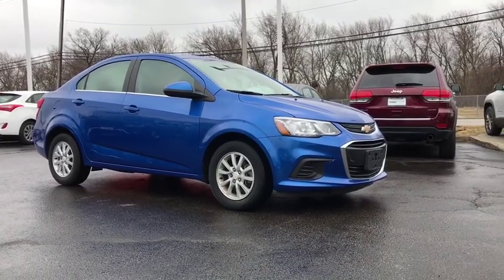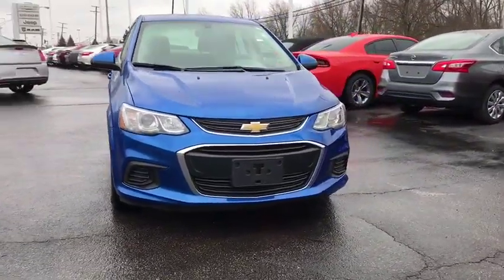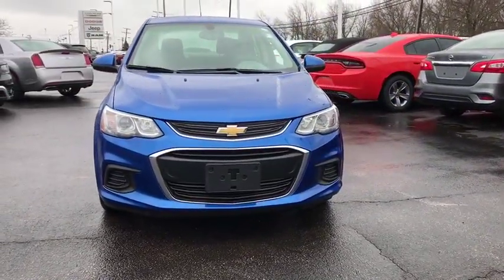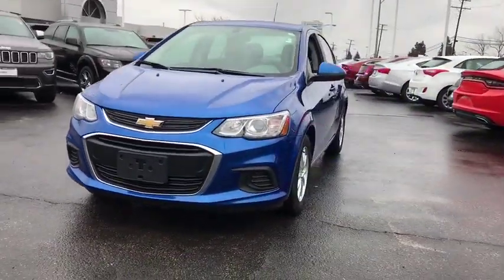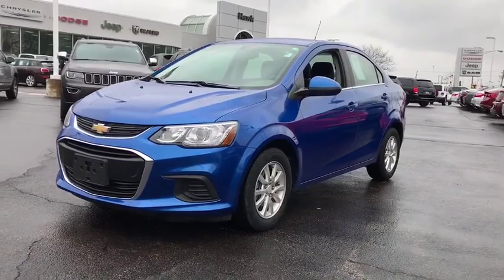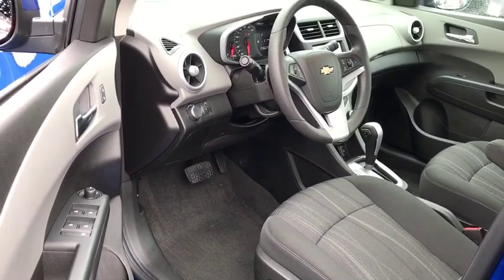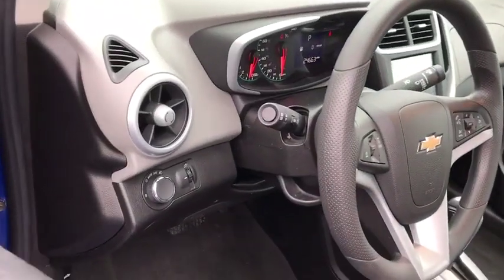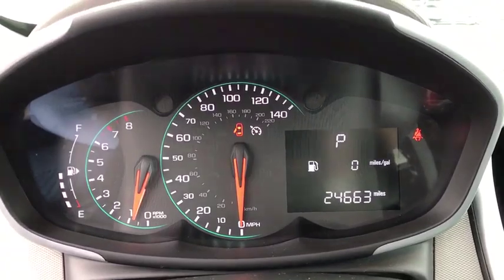2017 Chevrolet Sonic Elmhurst, Forest Park, Oak Lawn, Schaumburg, Melrose Park, IL 181301A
Kinetic Blue Metallic  2017 Chevrolet Sonic available in Elmhurst, Illinois at Hawk CDJR. Servicing the Forest Park, Oak Lawn, Schaumburg, Melrose Park, IL area.
2017 Chevrolet Sonic LT Auto - Stock#: 181301A - VIN#: 1G1JD5SH7H4104748

Hawk CDJR
7911 W Roosevelt Rd

Come view this vehicle today at our Hawk CDJ location!  7911 W. Roosevelt Rd, Forest Park IL 60130.  Zoom Zoom Zoom! They say All roads lead to Rome, but who cares which one you take when you are having this much fun behind the wheel!! This is the vehicle for you if you're looking to get great gas mileage on your way to work!!! Safety equipment includes: ABS, Traction control, Curtain airbags, Passenger Airbag, Daytime running lights...Other features include: Bluetooth, Power locks, Power windows, Auto, Air conditioning...